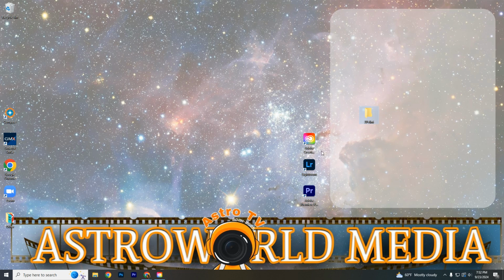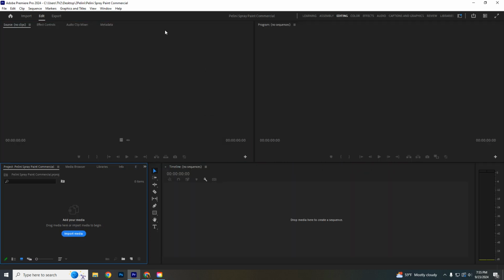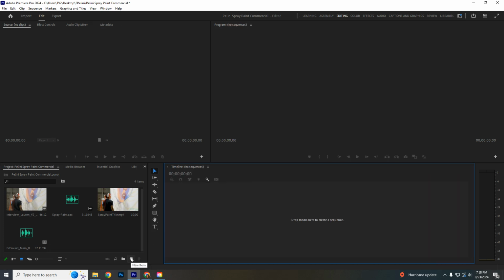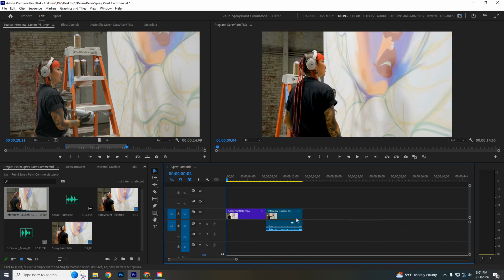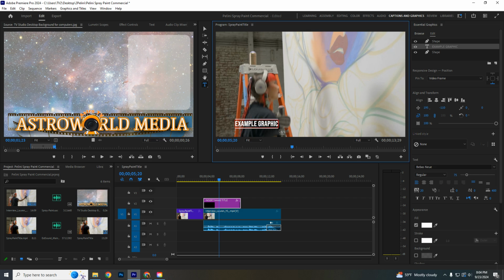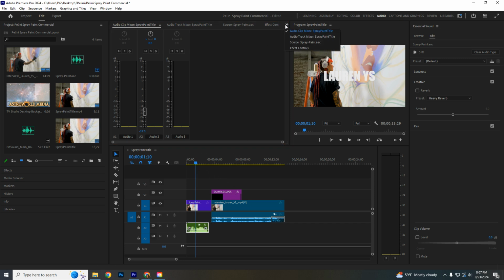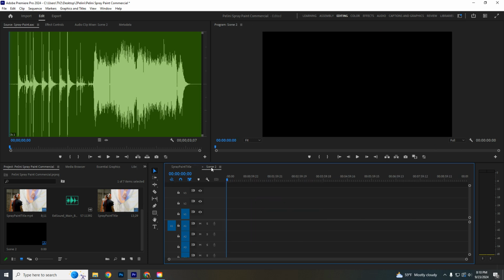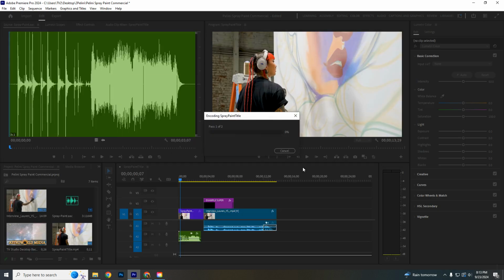Editing on Adobe Premiere 2024 A Review for Advanced Media 🎬